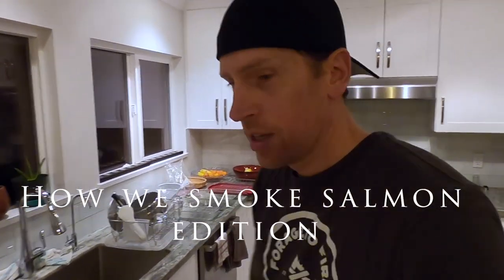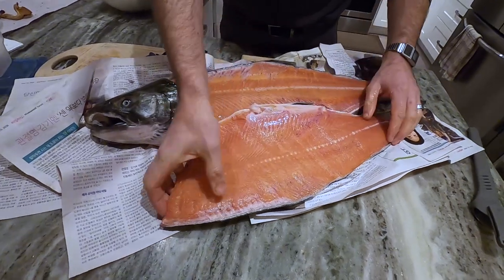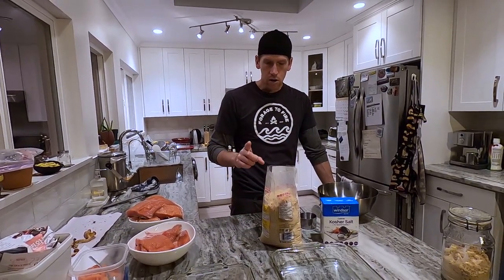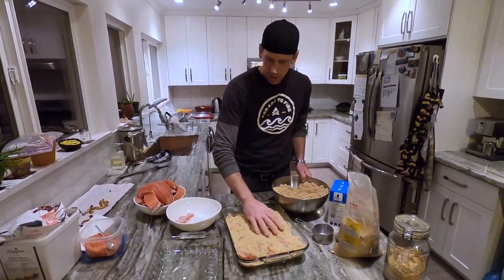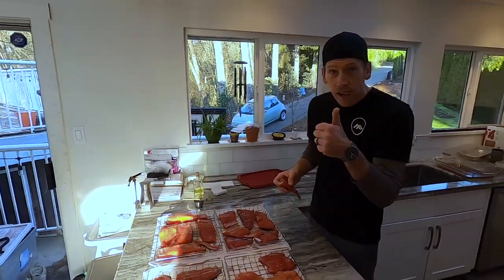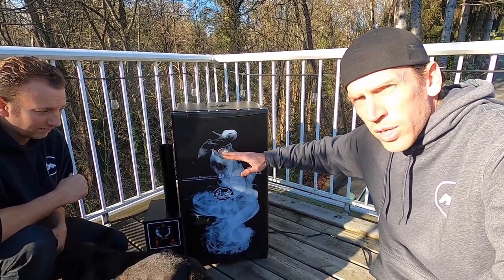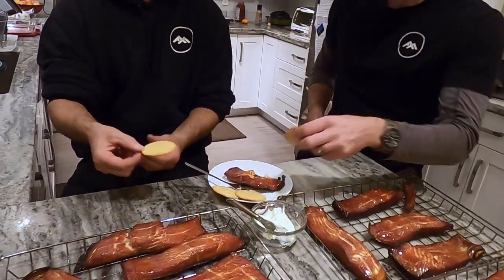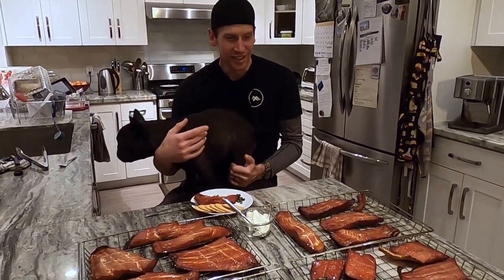How To Make Smoke Salmon Forage To Fire Recipe!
In this episode we smoke salmon! We smoke the  Coho salmon from the last episode and we smoke the big Coho Salmon from the Biggest Biggest Coho Ever episode. If you've ever thought about smoking your own salmon, but didn't know how or where to start? Well this episode is for you! It's easy, fun and rewarding! All you need is a smoker and the time to do it!